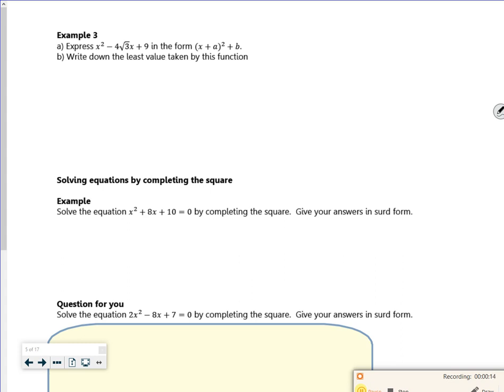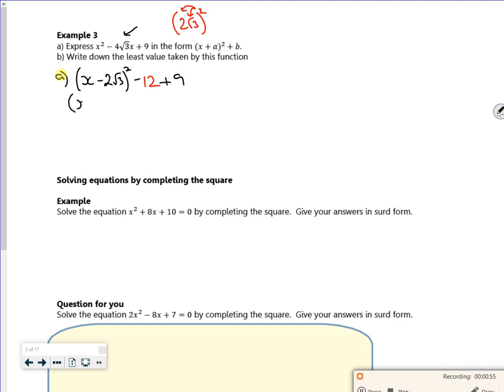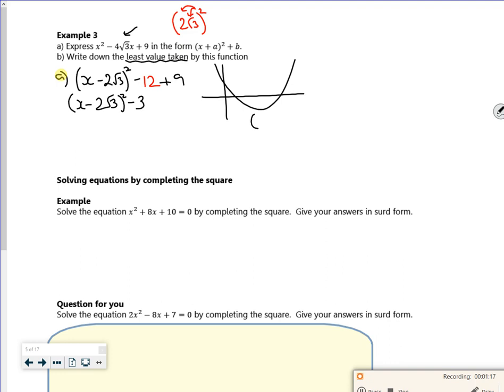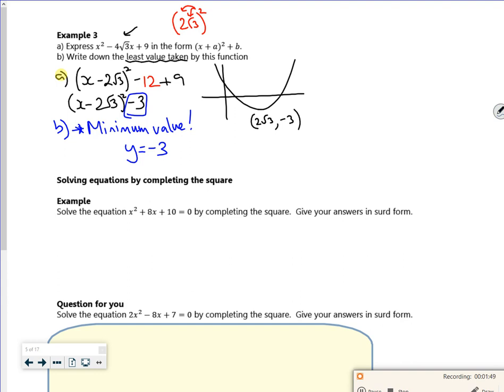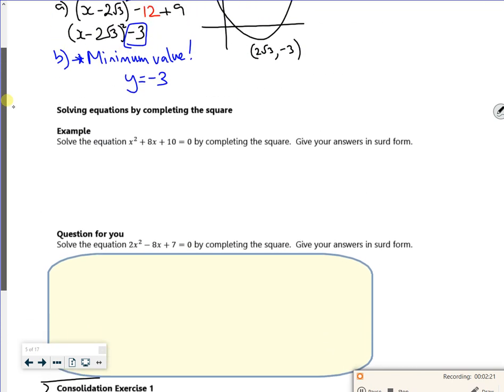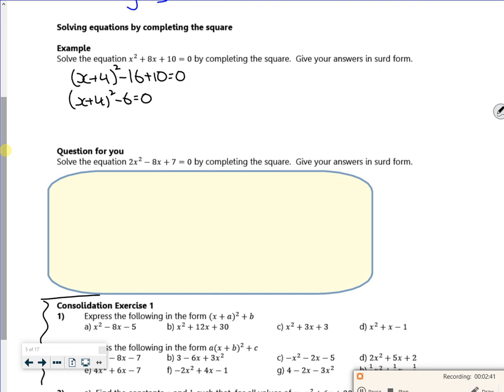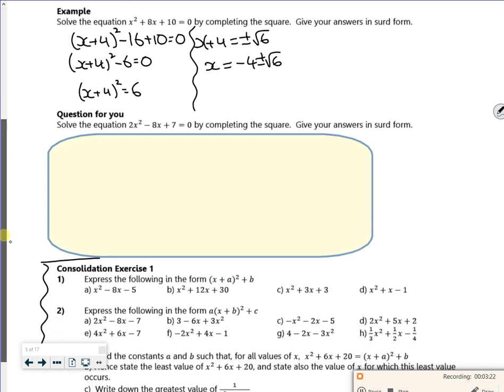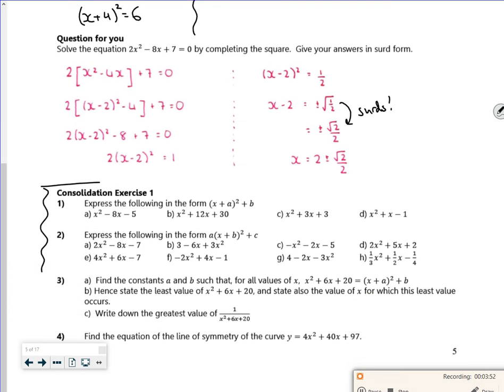A1 quads 2023 L1 vid4